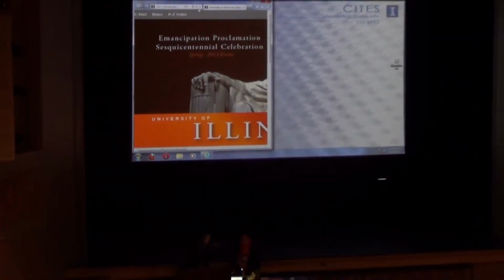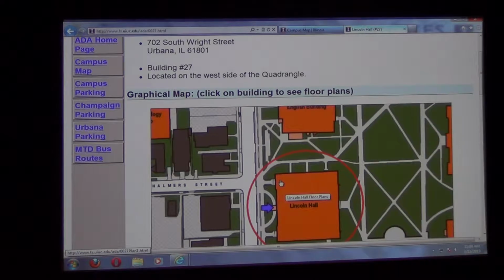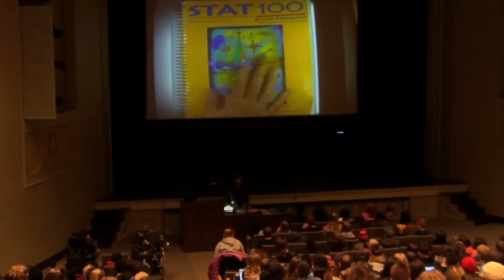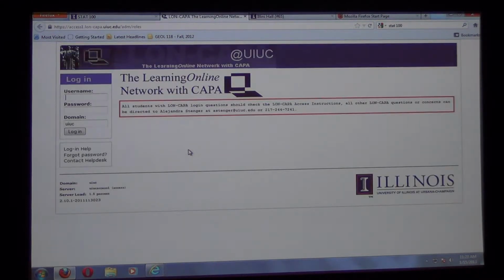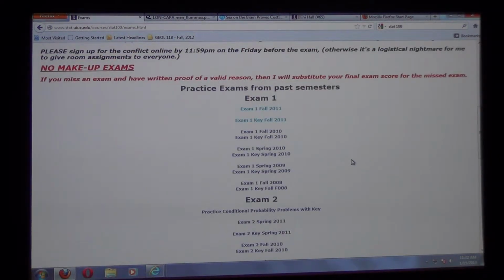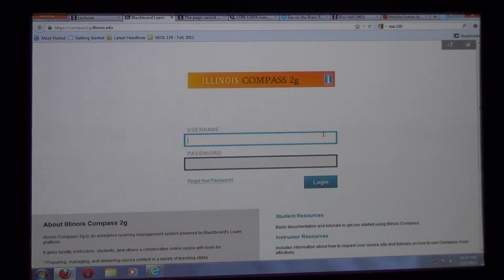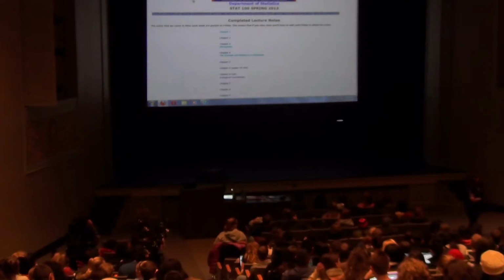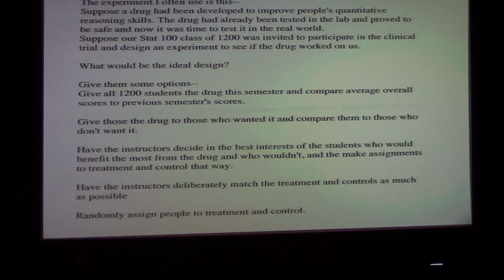First Lecture 11AM Class